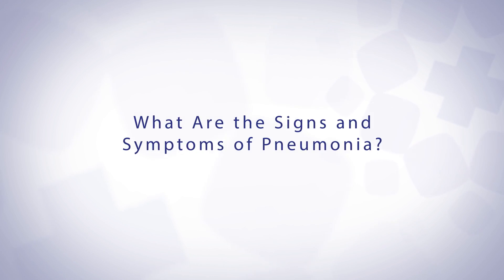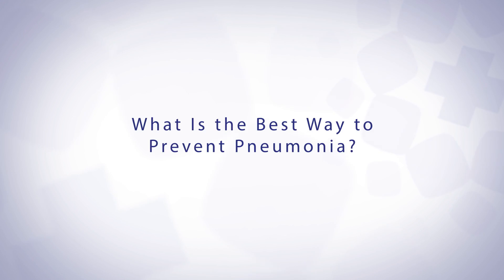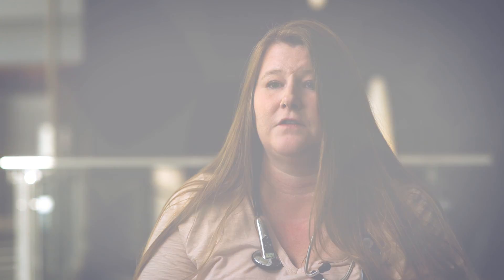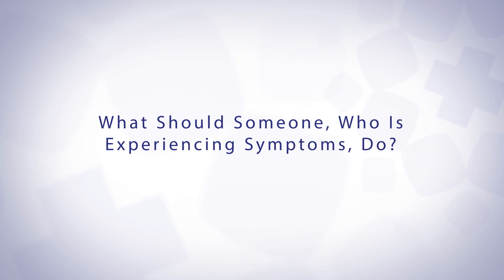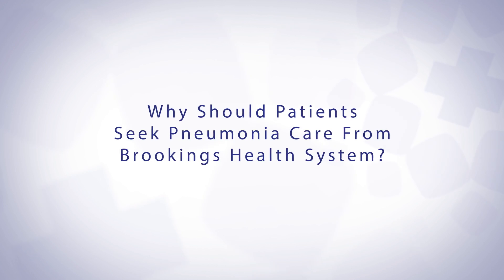Signs and Symptoms of Pneumonia: Brookings Health System, Brookings SD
Dr. Natalie Owens-Sloan explains the different types of pneumonia, the signs and symp-toms, and the treatments Brookings Health System offers.